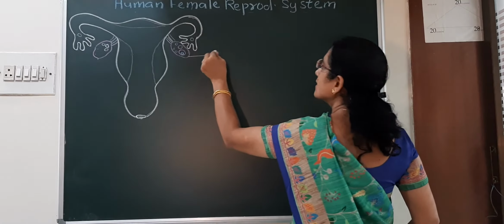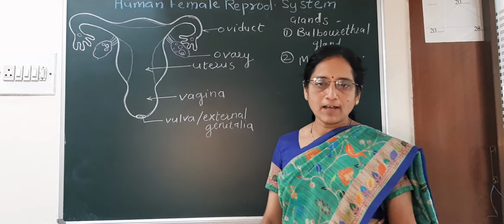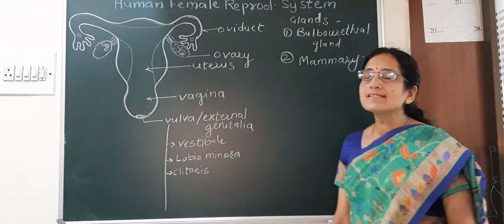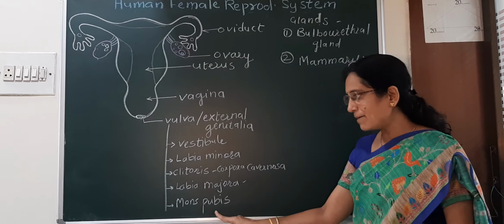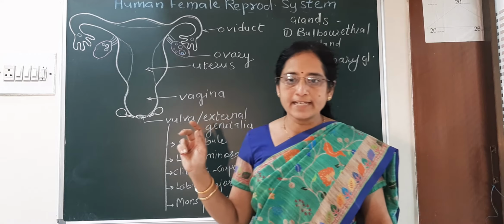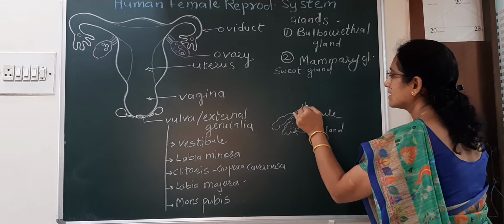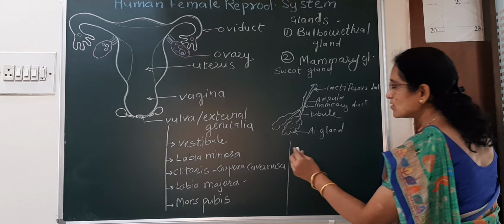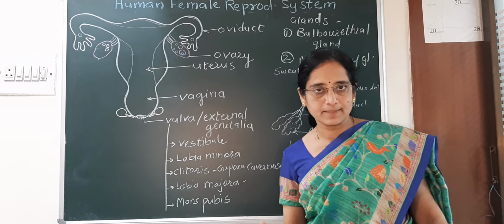Lesson2 Female Repro System Ext Genitalia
12th Biology Lesson2 Video7 Female Repro Syst Ext Genetalia